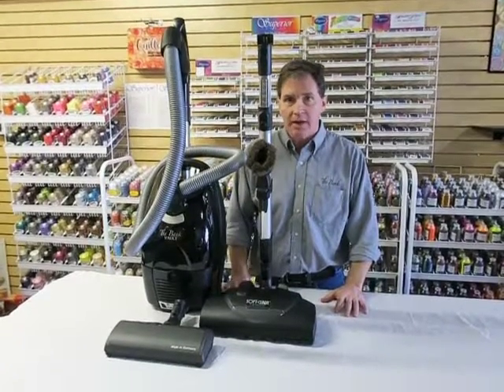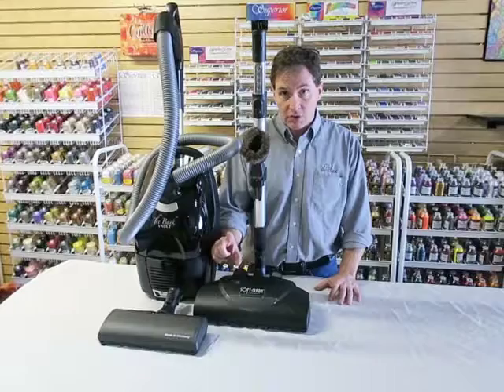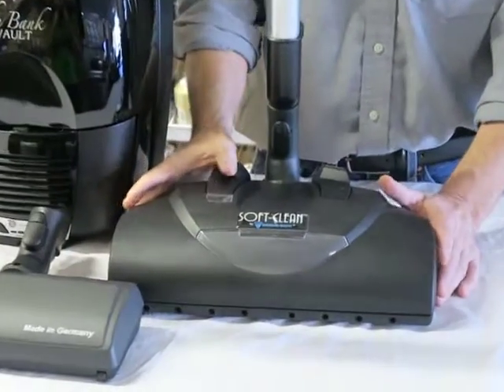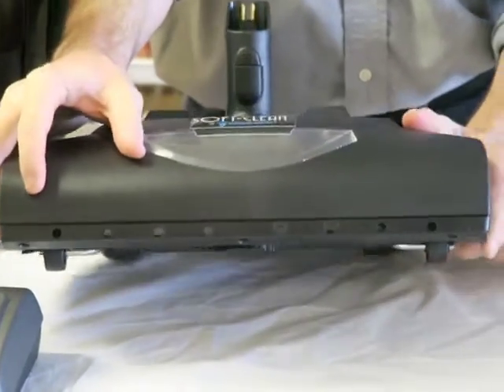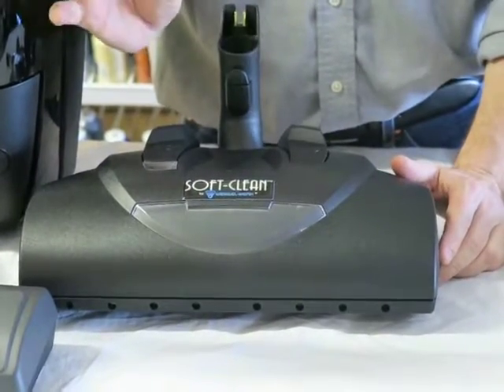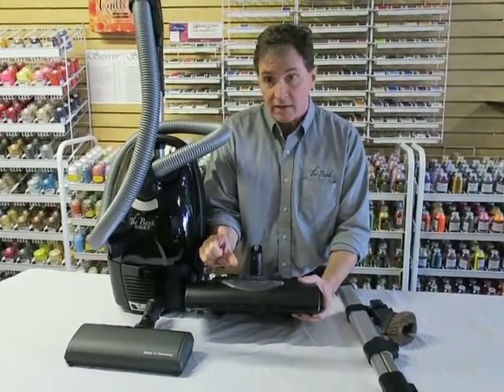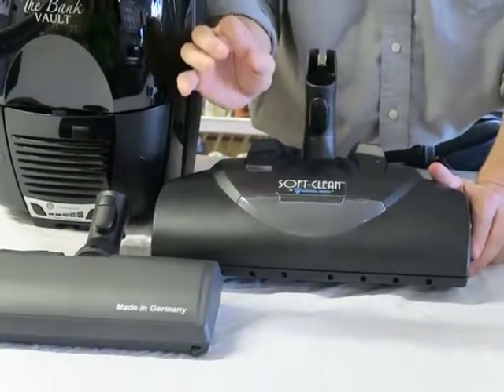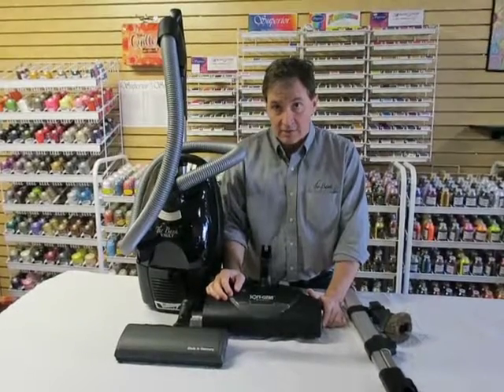The Bank Vault Soft Clean